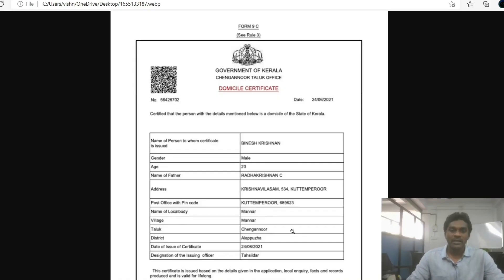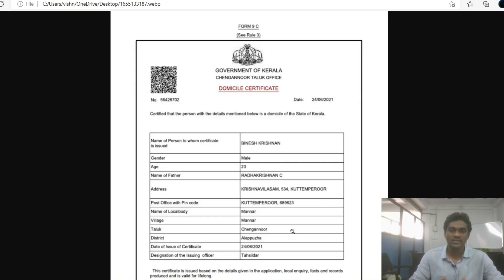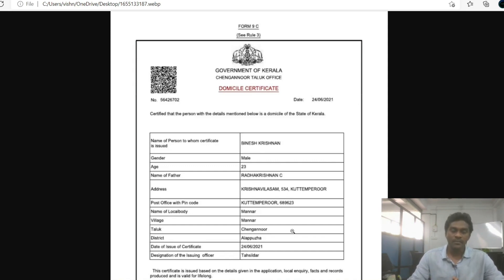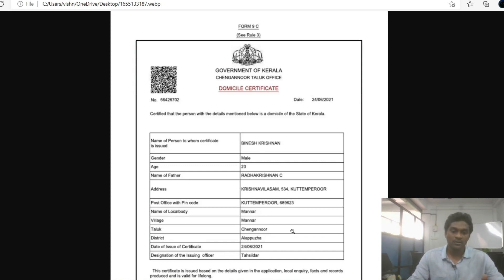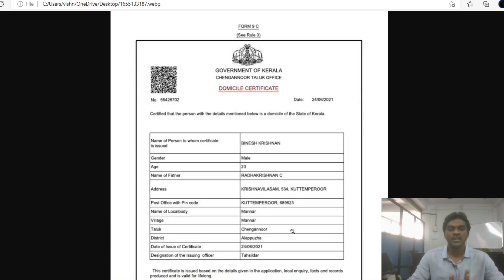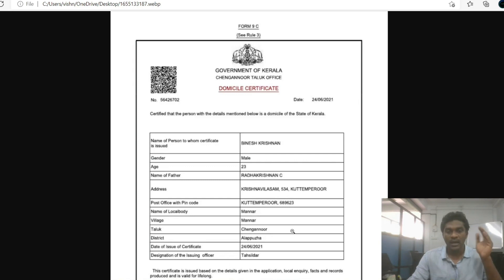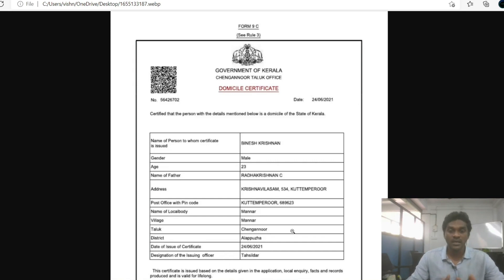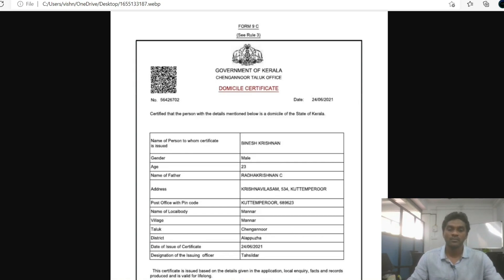അഗ്നിപഥ് ഇന്ത്യൻ നേവി Domicile Certificate എങ്ങനെ അപേക്ഷിക്കാം| Documents needed | Indian Navy Apply